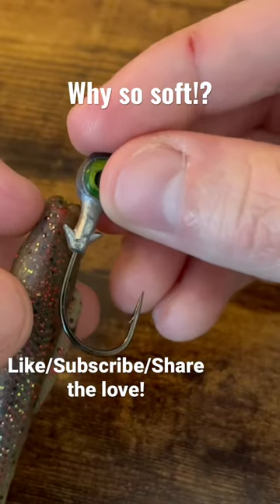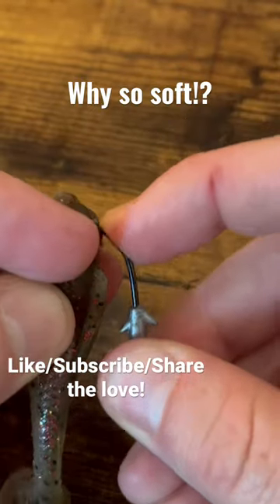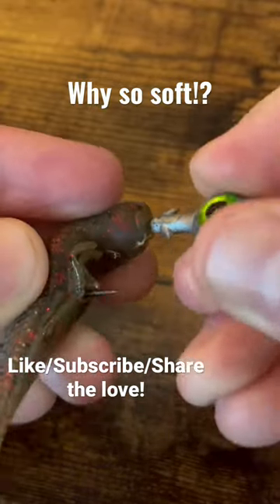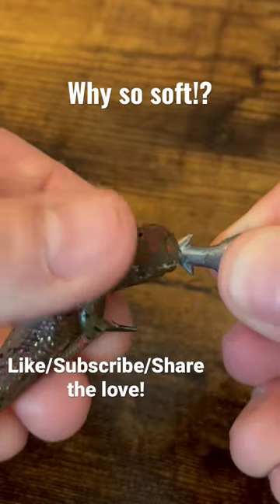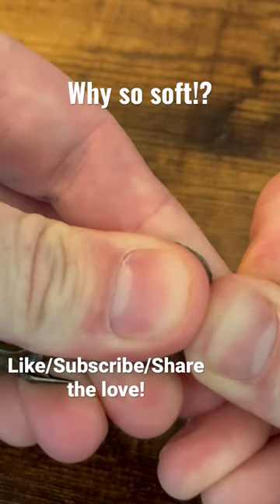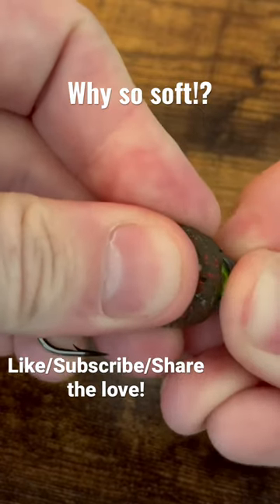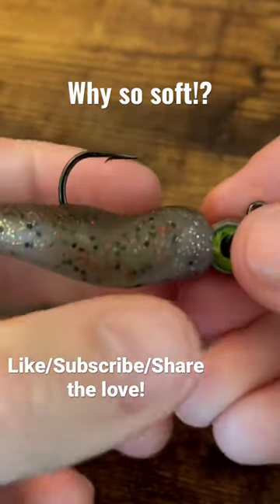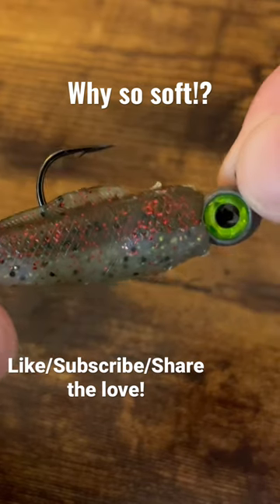Does YOUR plastic stay on? // Fishing Jig and Rig Tutorial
Utilize the Prongs of the Jig head with a simple set and twist!...This KEY step in rigging a soft plastic to a Jig Head will save you more money in the long run and catch more fish! This means more time on the water, who can argue with that!

Check out this video to learn my favorite knot for using artificial lures! The Non-Slip Loop Knot:

Want to try the ULTIMATE fishing knot? Check out this video to learn the Uni Knot: